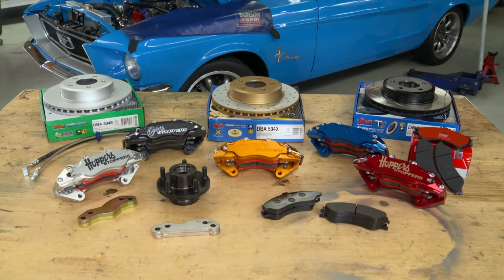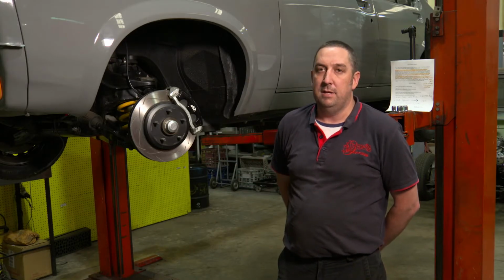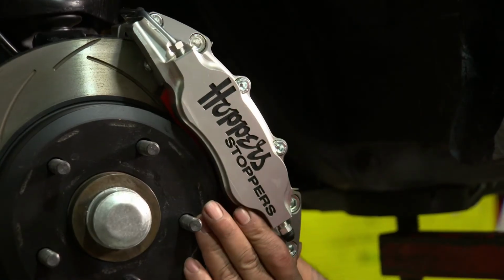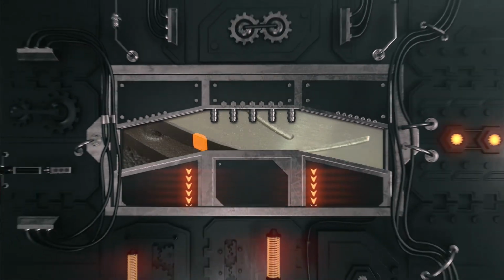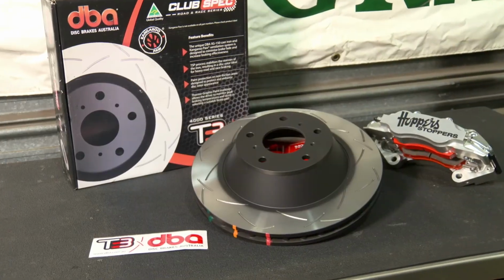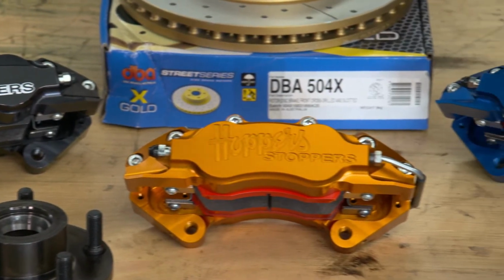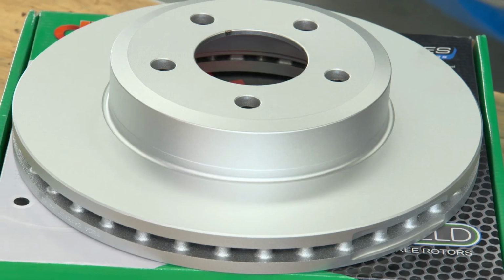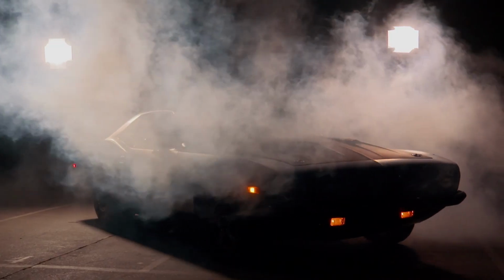Four Piston Caliper Brake Upgrade Australia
Bigger is better! Get Original Australian made parts, quality and service from Hoppers Stoppers.

Hoppers' stoppers four piston caliper is Australian manufactured, Australian compliant, ADR approved. It can use off-the-shelf- replacement pads. It bolts on where the original caliper comes off.